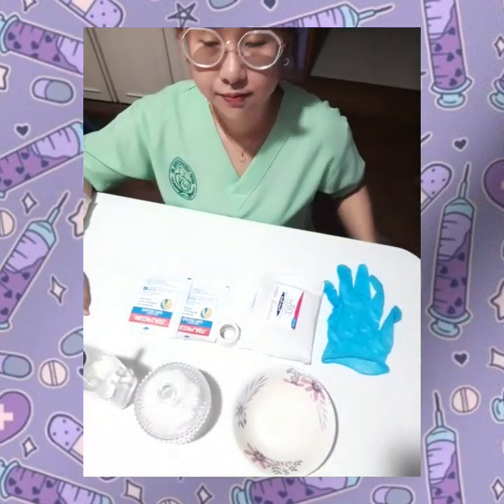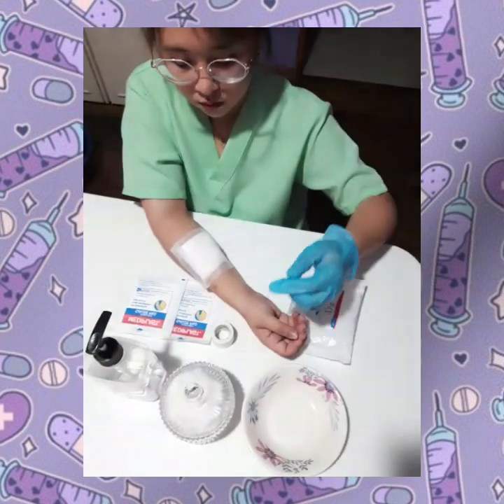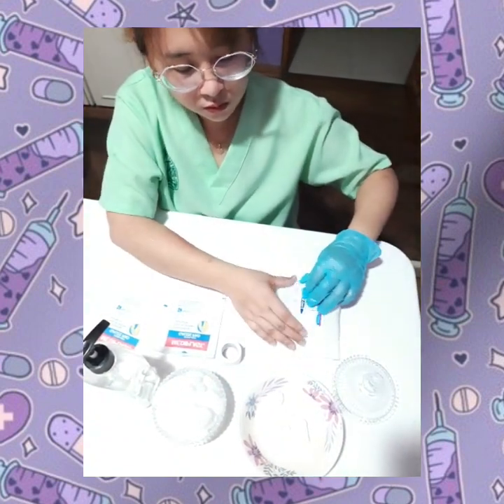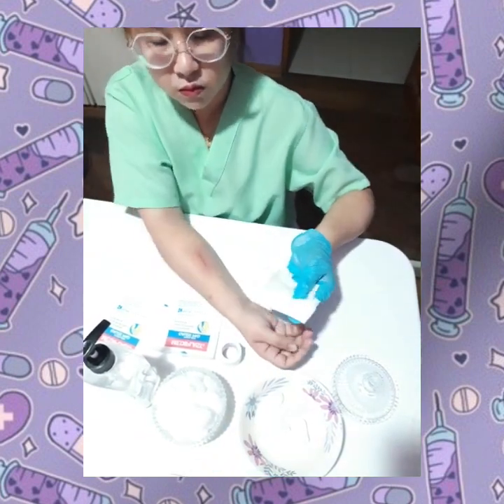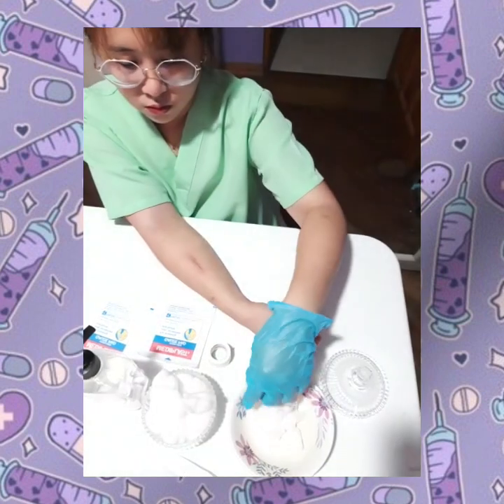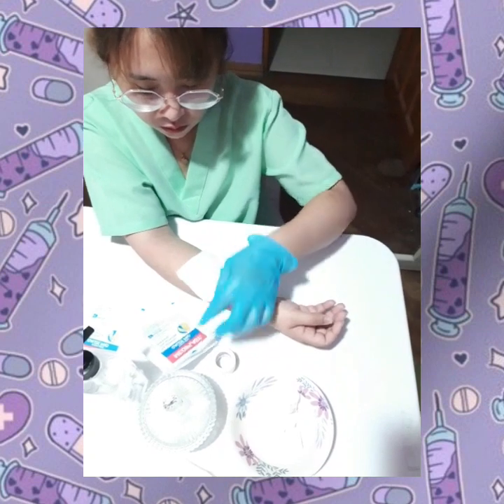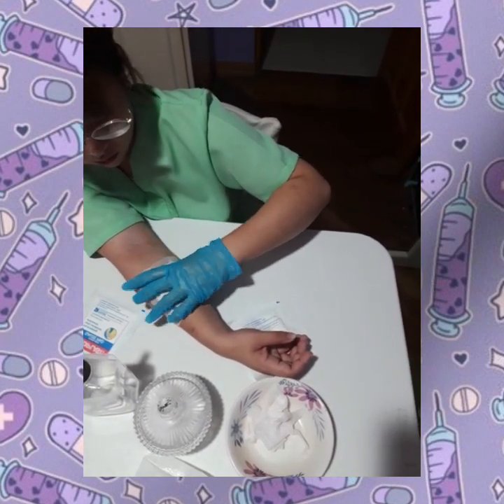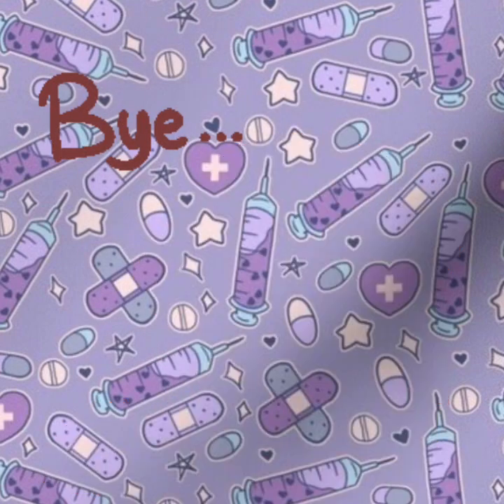CLEANING OF WOUNDS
Course project only...

All gathered infos and procedures are from YouTube and Google... 🥰